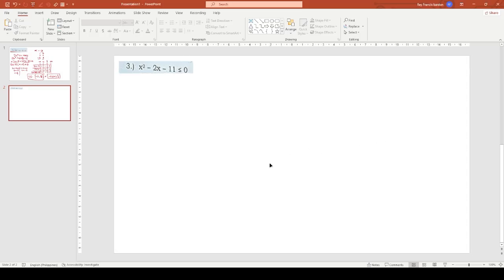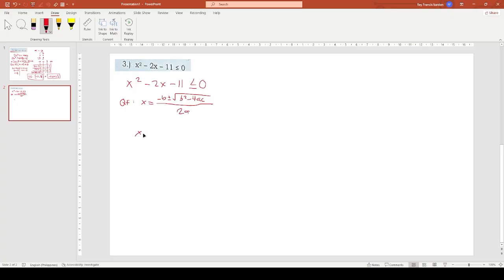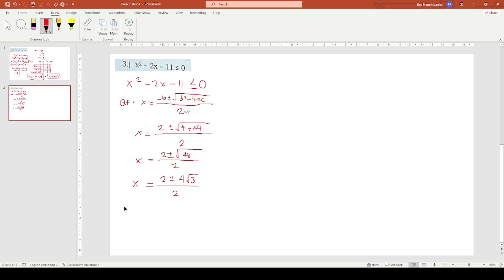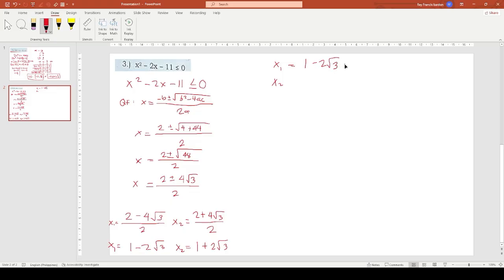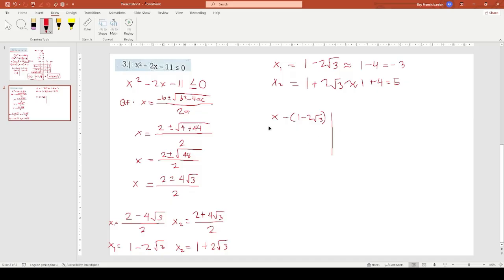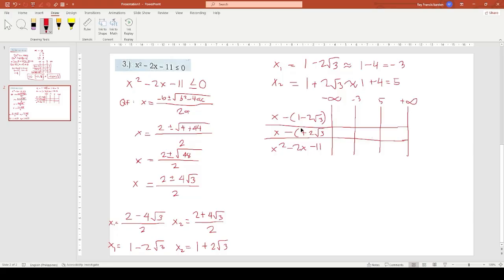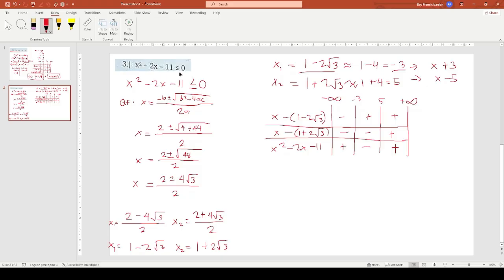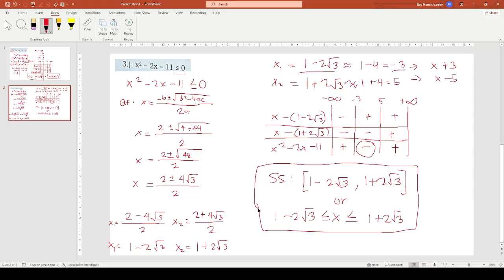Solving Quadric Inequality using QF [Example]